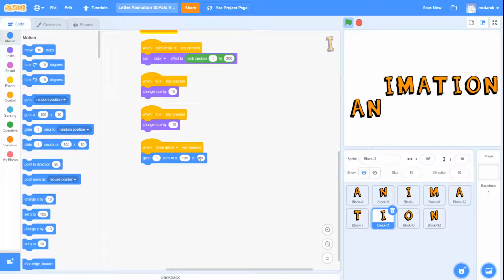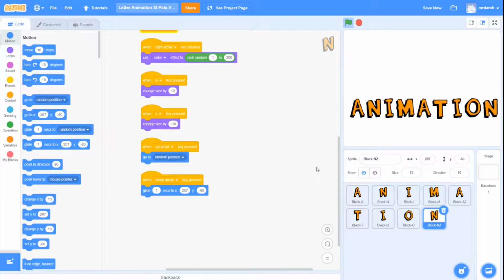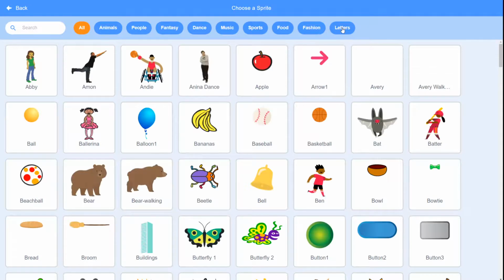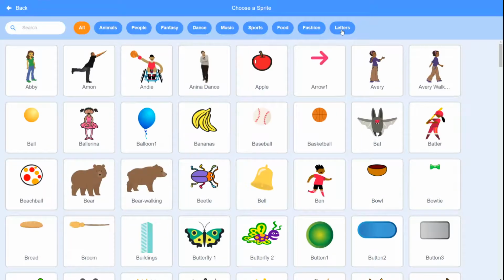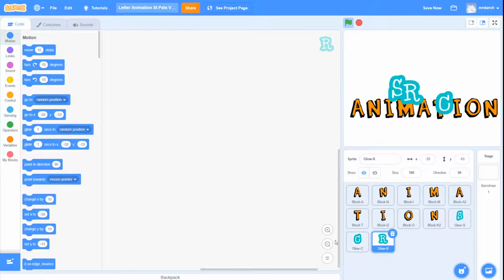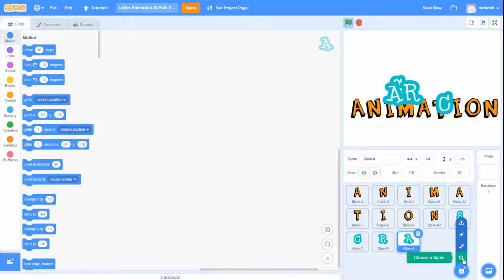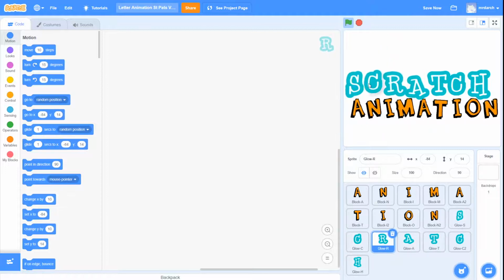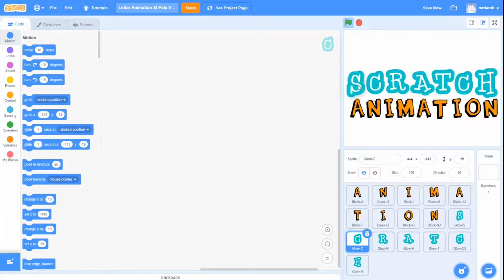Animated Title Maker pt 2 Step 1